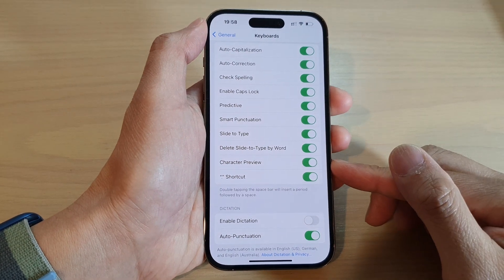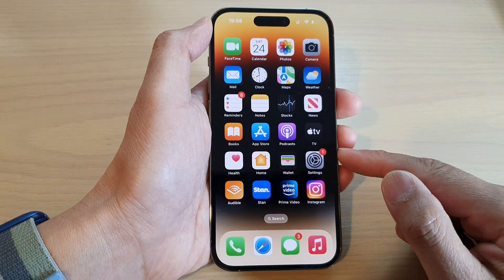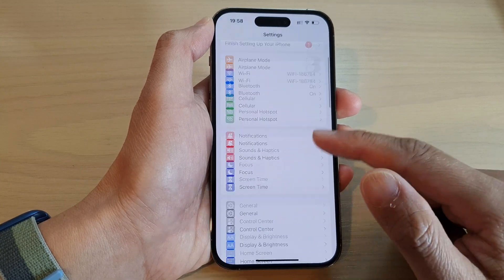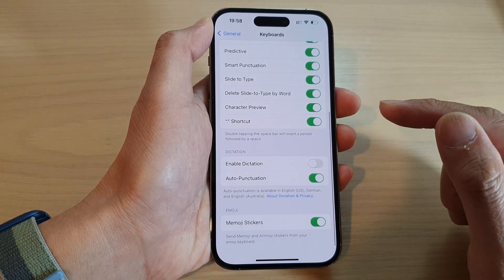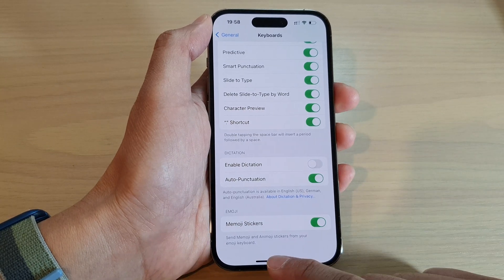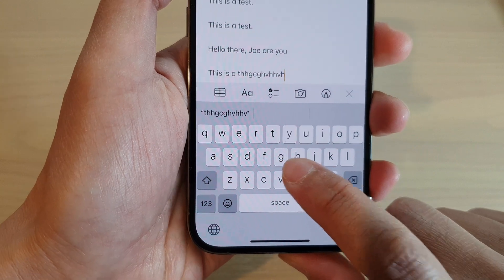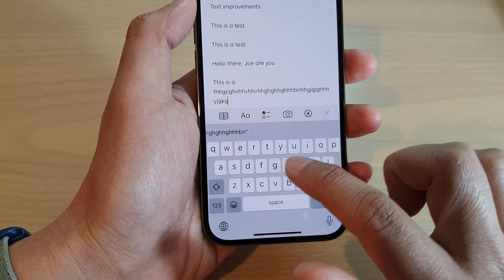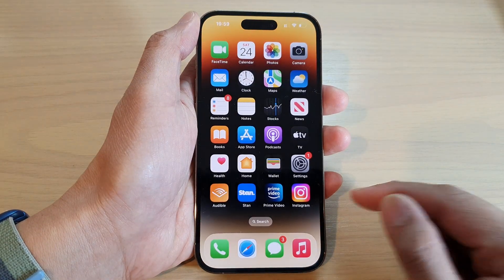iPhone 14's/14 Pro Max: How to Turn On Keyboard Character Preview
Learn how you can turn on keyboard character preview on the iPhone 14/14 Pro/14 Pro Max/Plus.